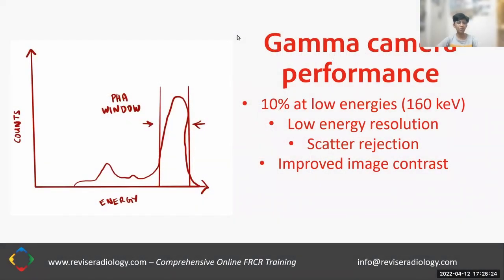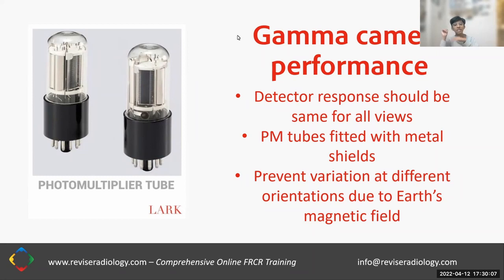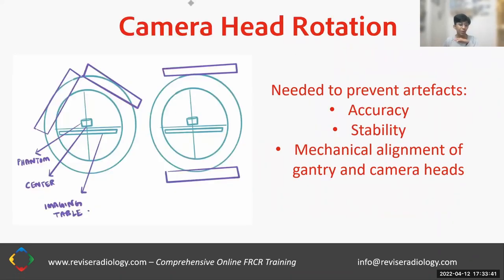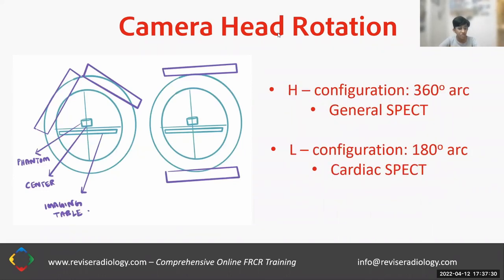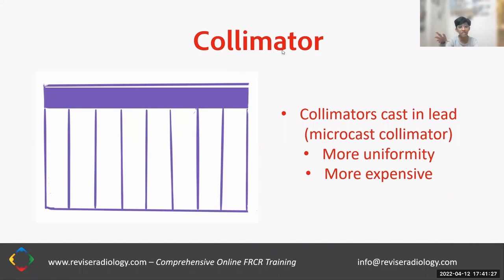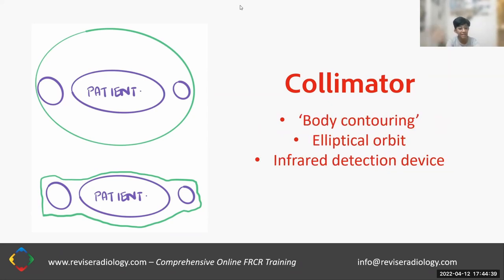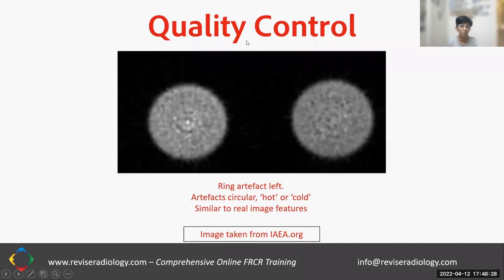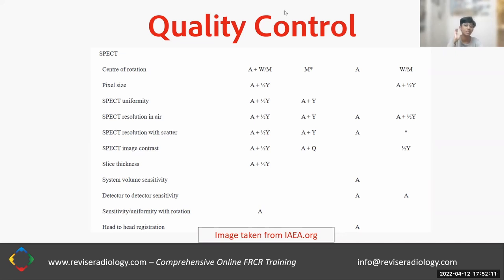Photon Emission Computed Tomography (Part 2)